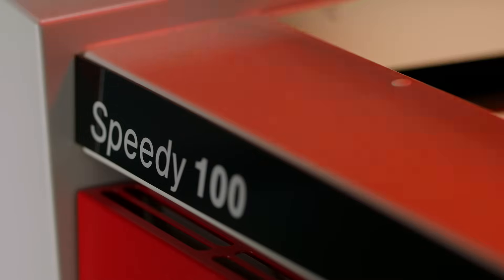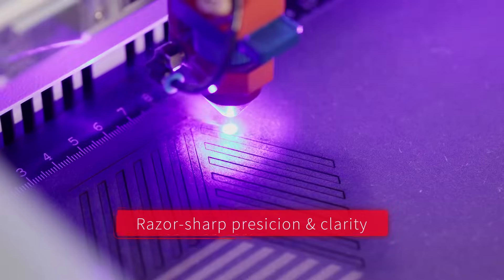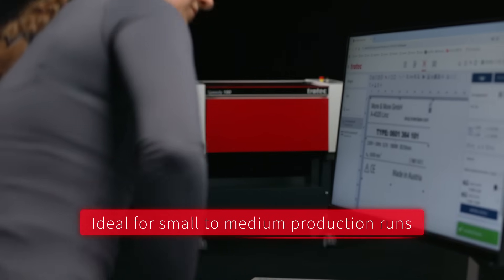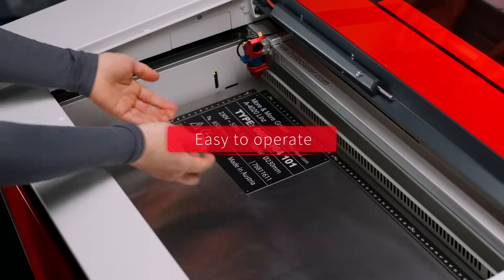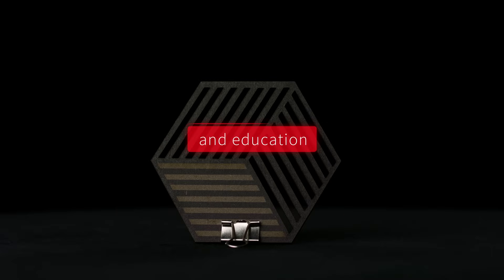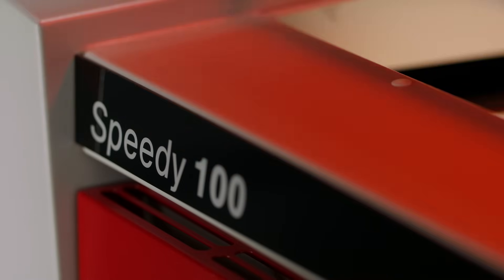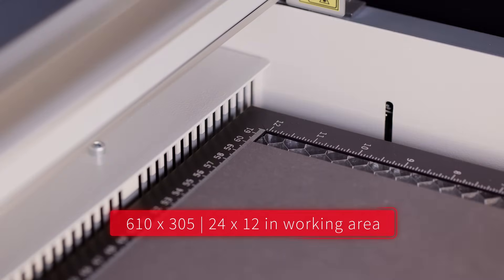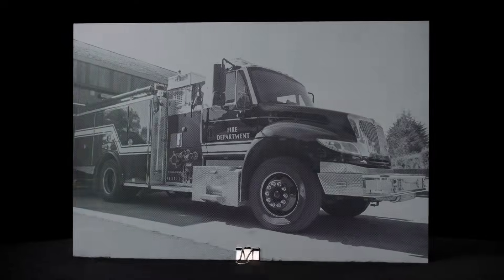Speedy 100 cross: The first industrial-grade diode laser plotter for precision marking and cutting.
Discover the Speedy 100 cross, the first industrial-grade diode laser plotter for marking and cutting. Engineered for precision, speed, and simplicity, this compact powerhouse is perfect for industrial part marking, product personalization, and educational applications. From QR codes and serial numbers to intricate designs, the Speedy 100 cross delivers razor-sharp results across a wide range of materials.

• Low maintenance, high performance
• Ideal for small to medium production runs
• Safe and easy to use in any environment